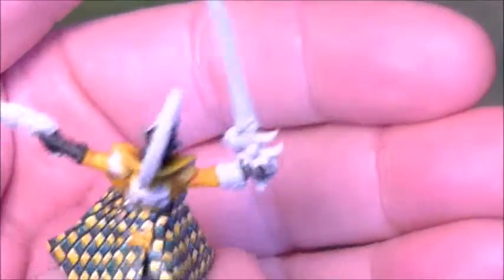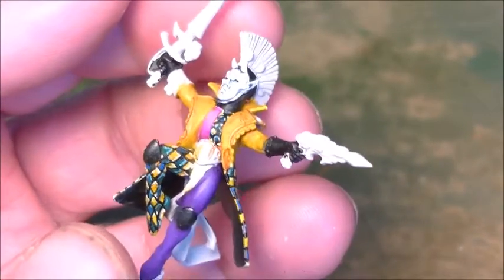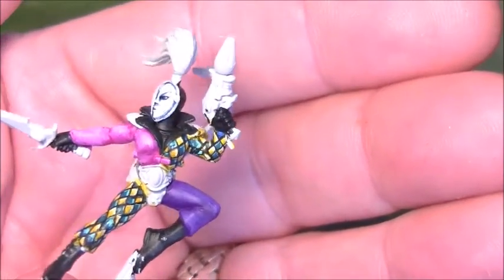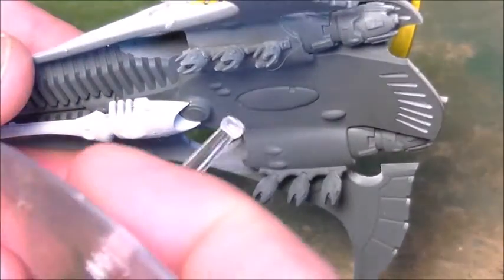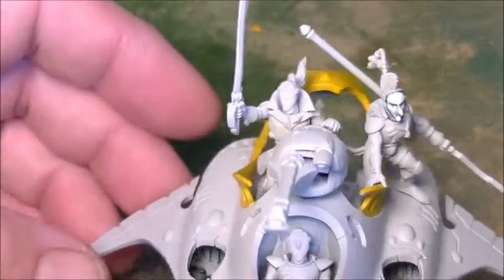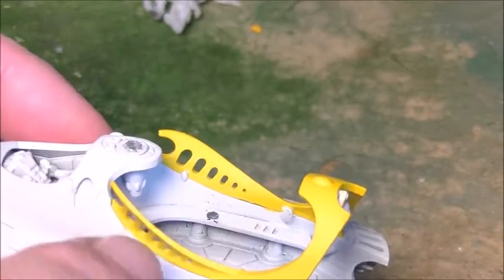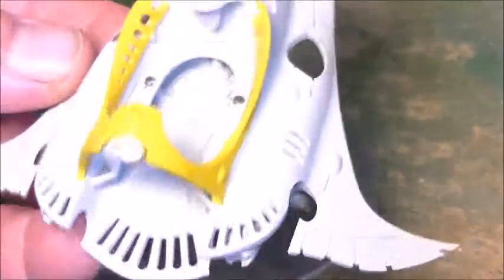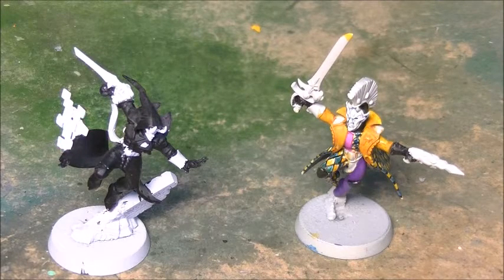On The Paint Station - Harlequins #4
Grawlys Lair
Featuring content from the Wargaming hobby, craft projects and personal observations on life, the Universe and Everything